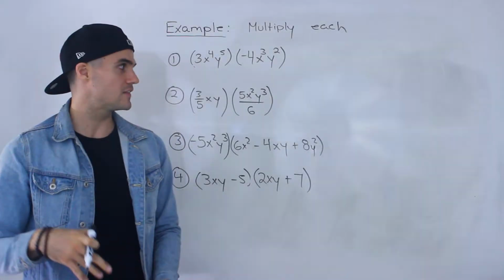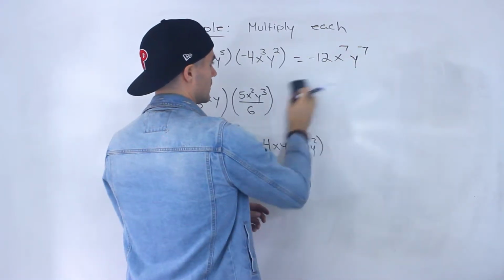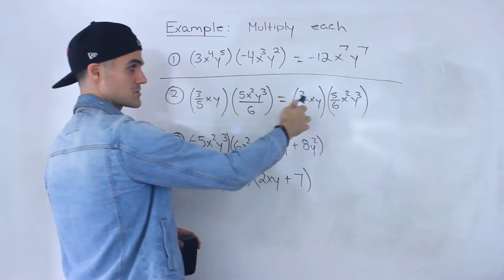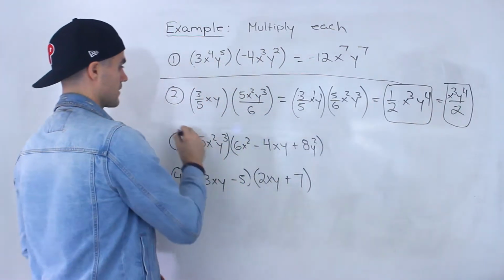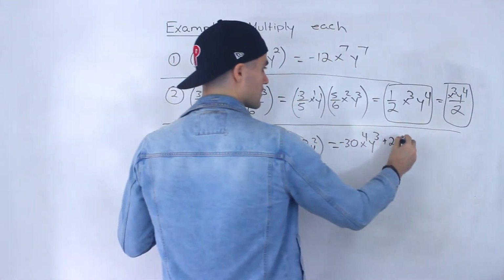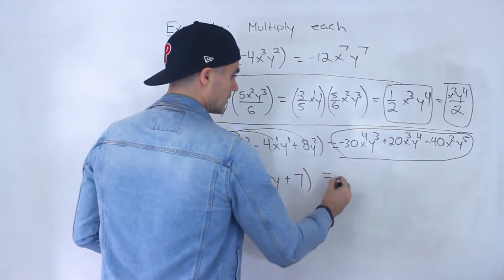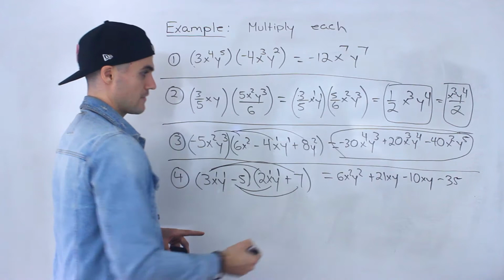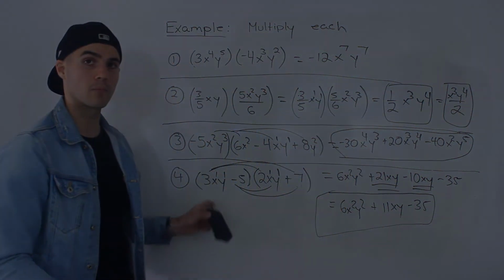QMS 110 (Ryerson University) - Multiplying Polynomials Example